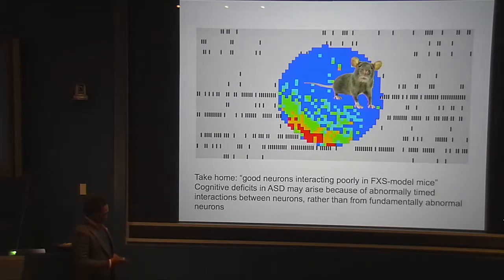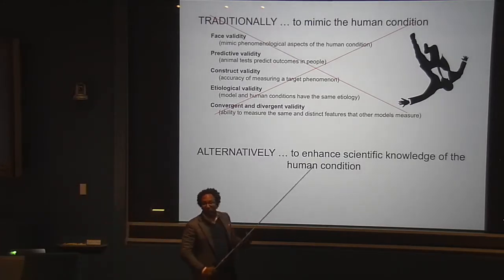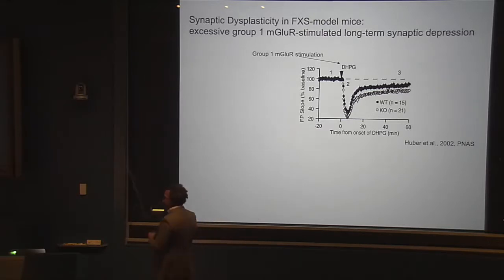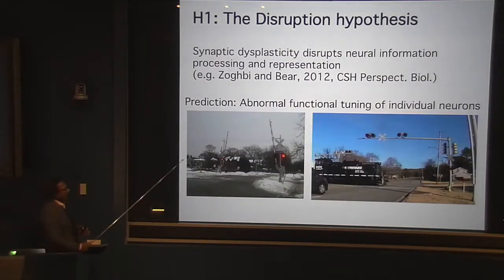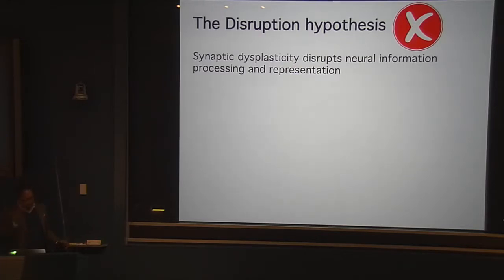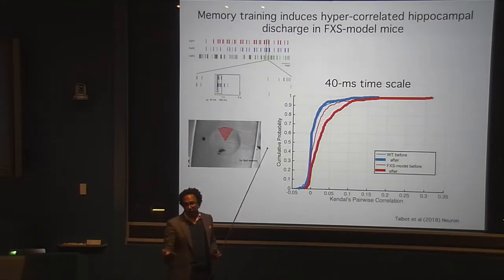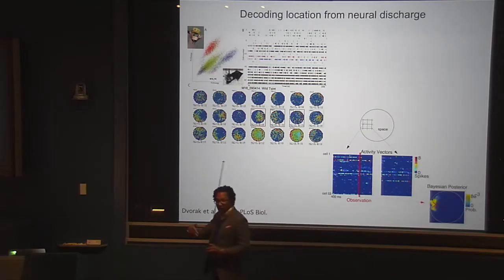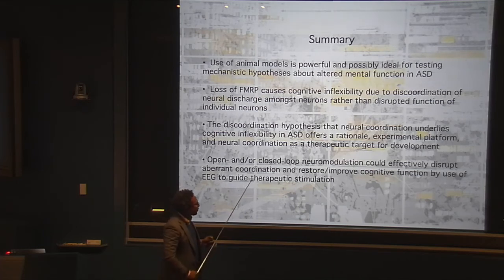André Fenton Rethinking autism and animal models A systems perspective November 28, 2018